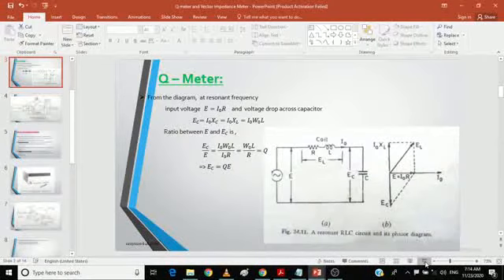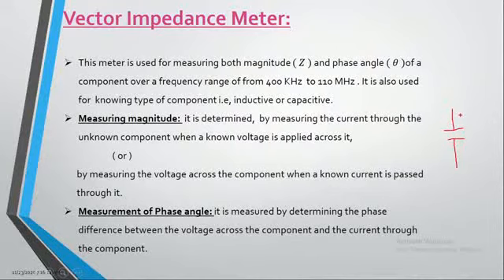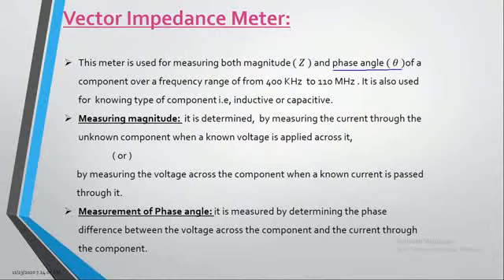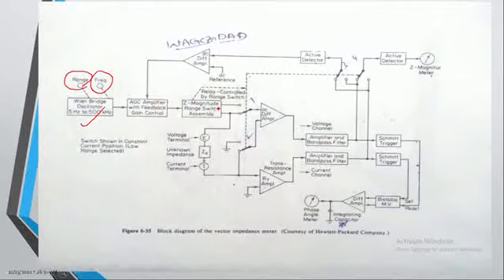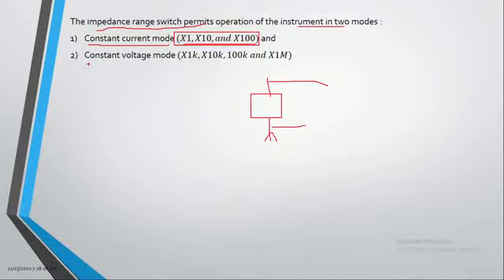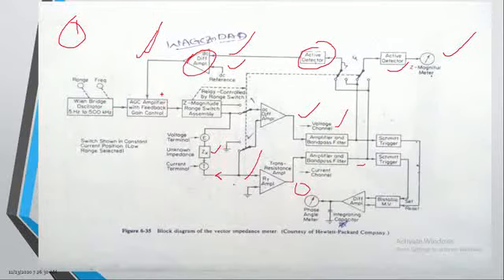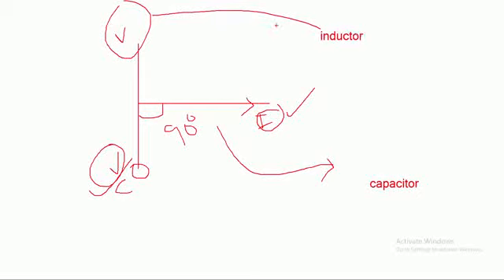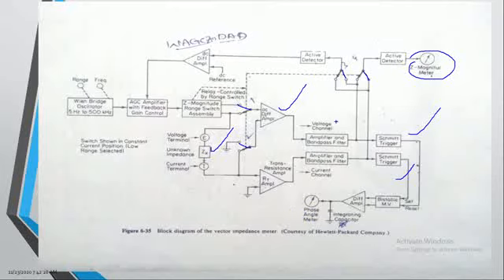vector impedance meter